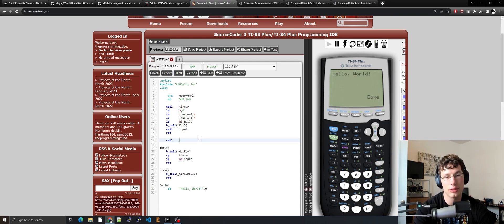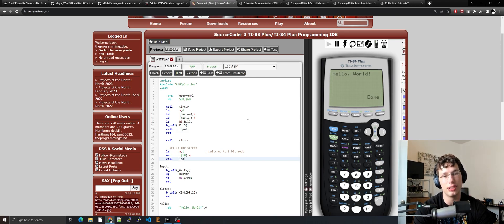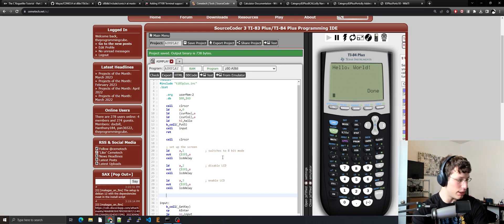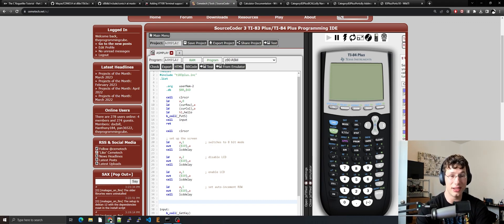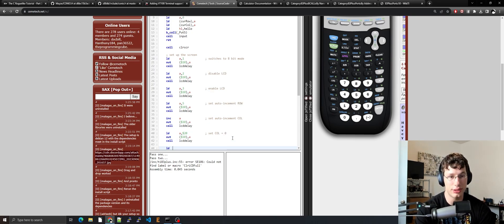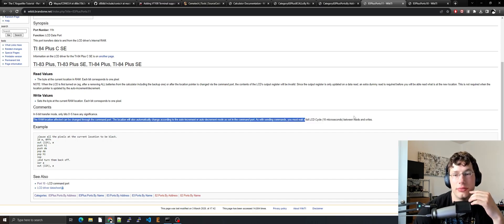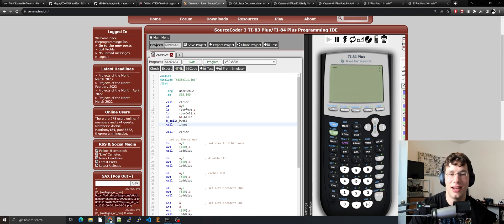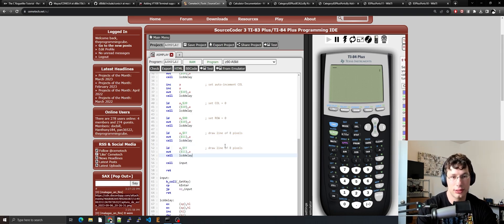Hello World + GRAPHICS in Z80 Assembly! Ti 84+ Assembly Tutorial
In this video, I show you the basics of:
- Text output
- Keyboard input
- Graphics drawn to the LCD
on the Ti 84+.